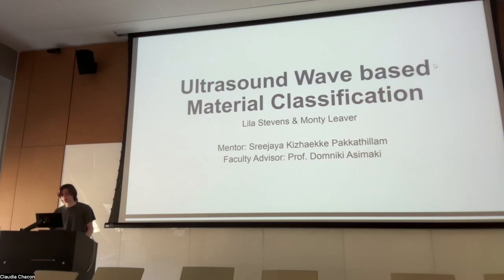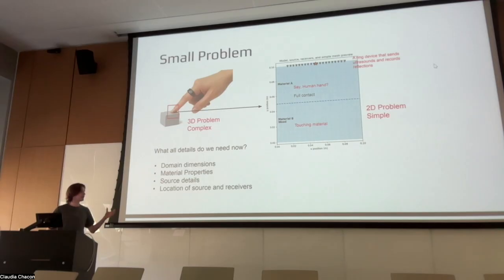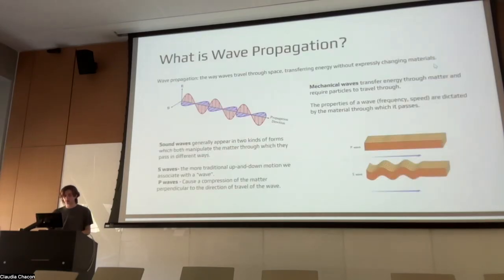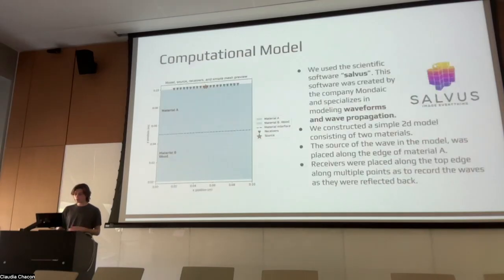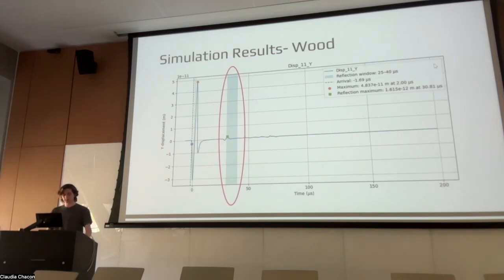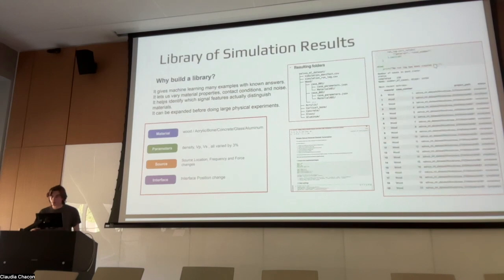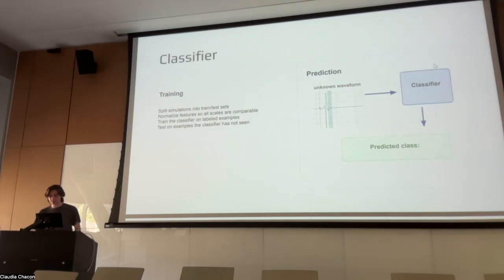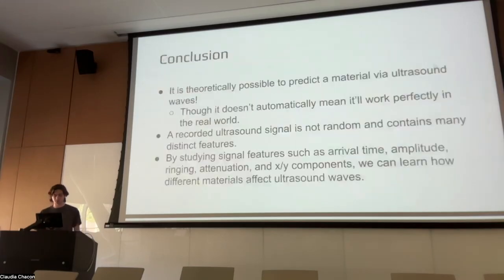SRC 2026 Asimaki